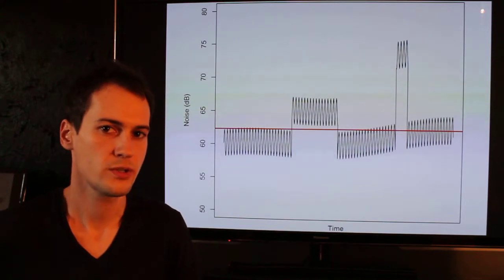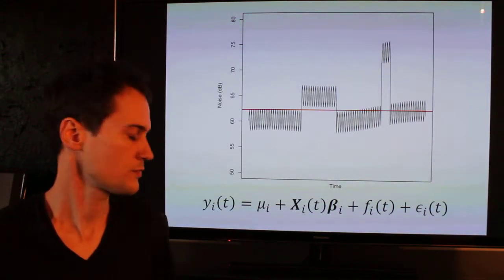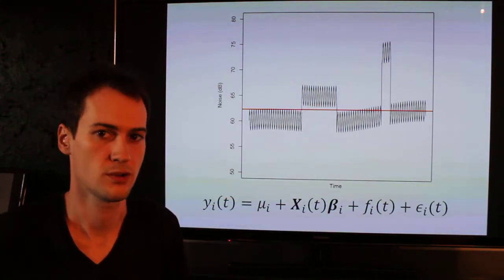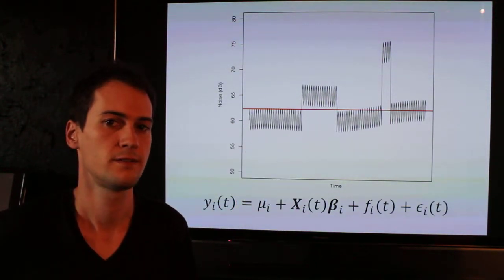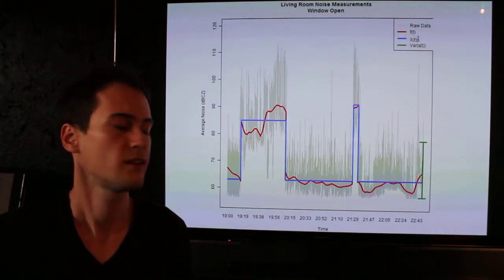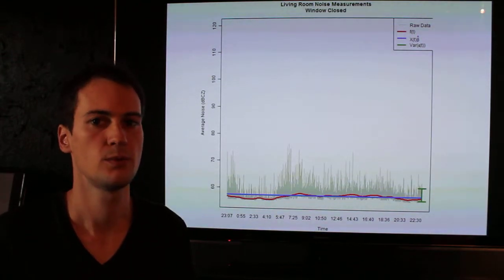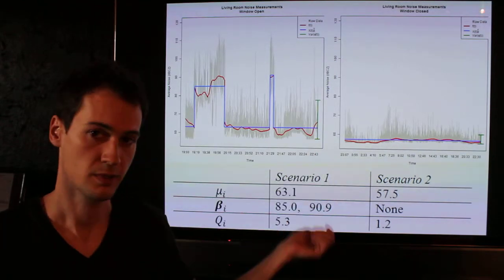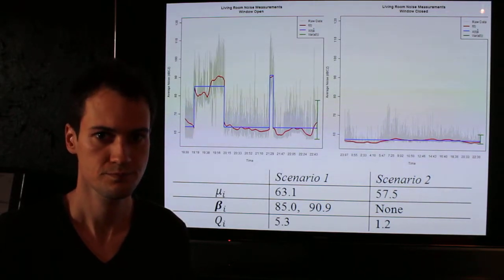Bio 522 Group 2: Noise Segment (2014)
For our case study, we were given a subfocus on noise and lighting.  In this presentation, we discuss our quantitative assessment of the noise conditions in our studied microenvironment.  We introduce a new model that captures novel features of noise data over time.  Finally, we use the model's estimates to infer potential risks to the occupants' health and comfort and make suggestions to mitigate those risks.